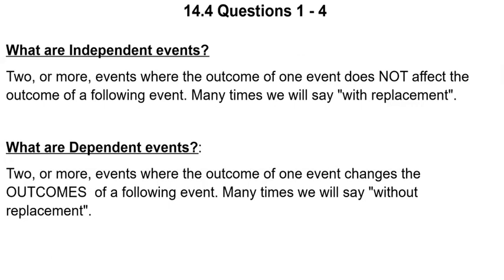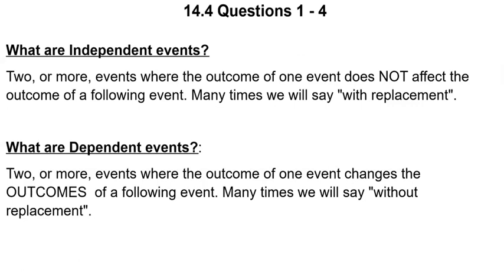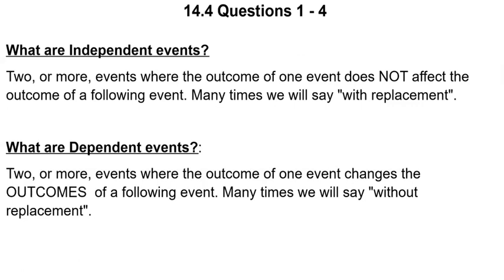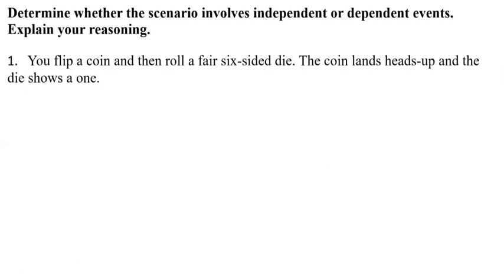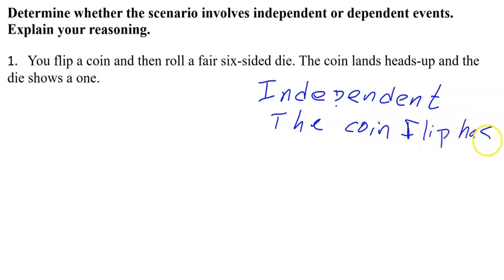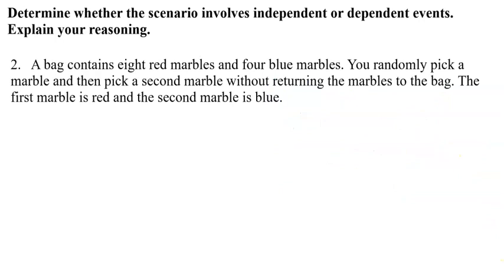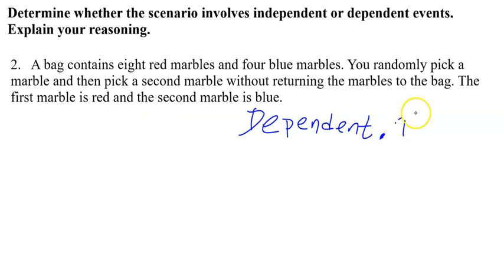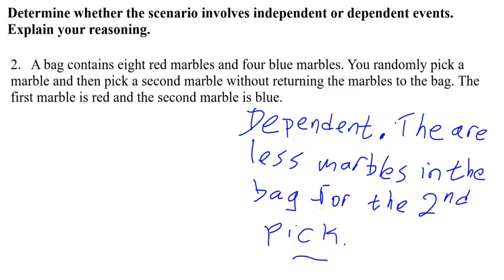14.4 Questions 1-4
Introducing students to the concept of independent and dependent events.